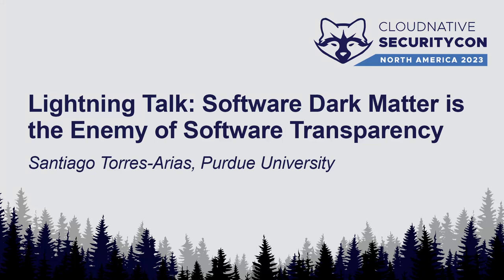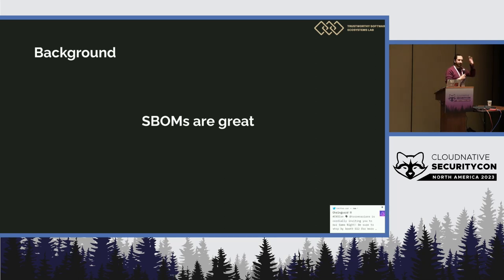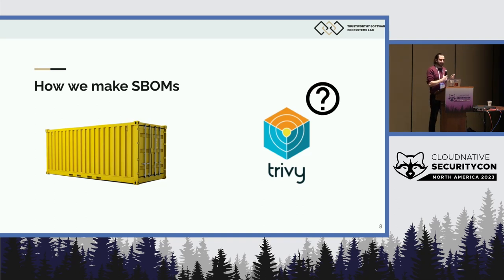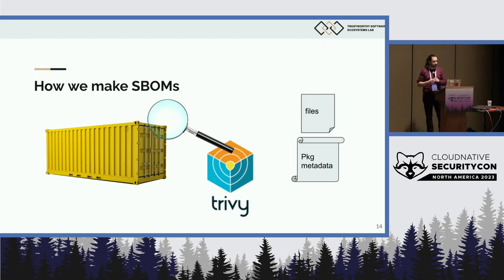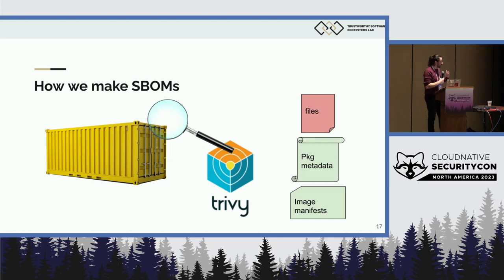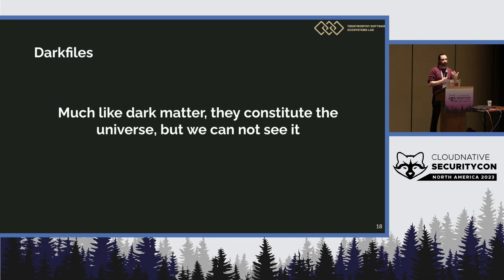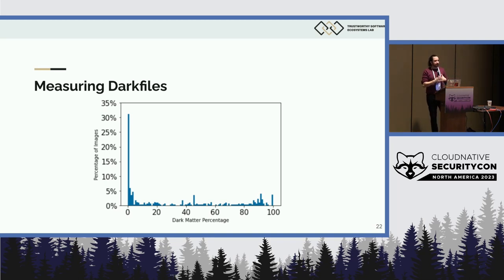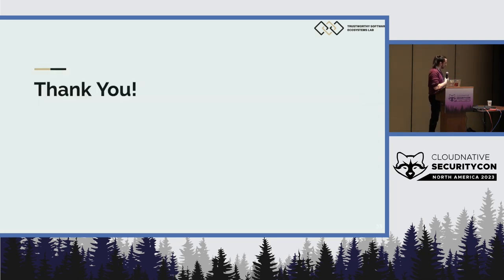Lightning Talk: Software Dark Matter is the Enemy of Software Transparency - Santiago Torres-Arias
Lightning Talk: Software Dark Matter is the Enemy of Software Transparency - Santiago Torres-Arias, Purdue University

Software transparency has become the north star for many interested in software supply chain security. For instance, advocates of software bills of materials (SBOMs) believe that SBOMs provide the data layer that will allow software producers and consumers to achieve software transparency.  But there's an unrecognized impediment to achieving software transparency and to creating accurate and complete SBOMs: software dark matter. Software dark matter are files that are unregistered by a package manager, effectively invisible to many software composition analysis tools and vulnerability scanners. This software dark matter reduces the utility of security tools and complicates the quest for software transparency.  To understand the magnitude of the software dark matter problem, this project analyzed 350 popular Docker Hub images, quantifying the software dark matter percentage. The average popular container is approximately 30 percent dark matter. Using an average weighted by the number of files, the typical container is 60 percent dark matter.  The talk finishes with a call to avoid software dark matter in container images.